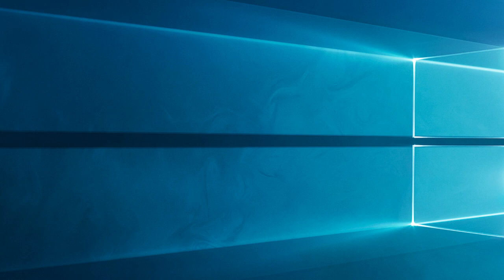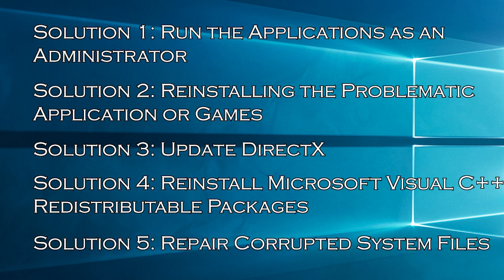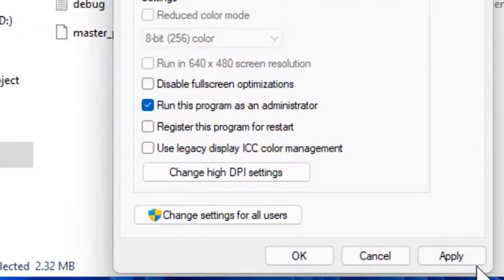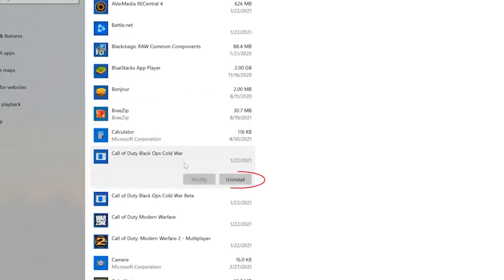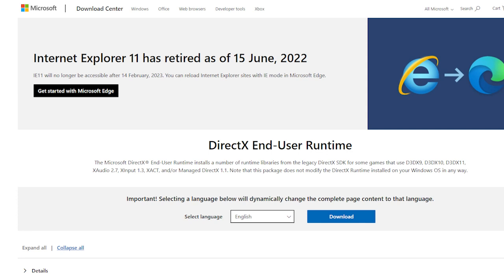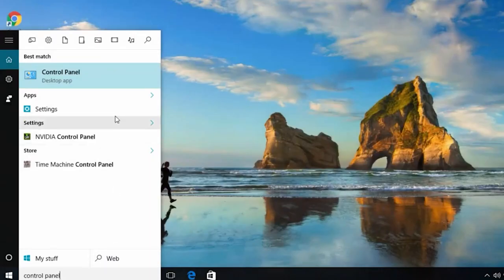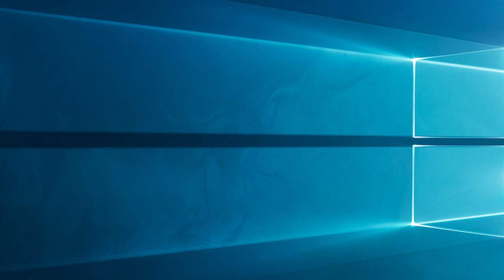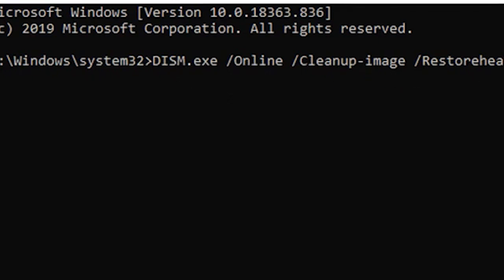FIXED: The Application Was Unable to Start Correctly 0xc00007b (Any Games or Apps) | PC Error Fix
In this video, we'll show you how to fix The Application Was Unable to Start Correctly 0xc00007b on your PC. This error can be caused by a variety of issues, and can be difficult to fix.

We'll show you how to fix The Application Was Unable to Start Correctly 0xc00007b on your PC in just a few simple steps. If you're experiencing this error on your PC, be sure to watch this video to learn how to fix it!

Key Moments:
0:00 Intro
1:17 Solution 1: Run the Applications as an Administrator
1:47 Solution 2: Reinstalling the Problematic Application or Games
2:27 Solution 3: Update DirectX
3:13 Solution 4: Reinstall Microsoft Visual C++ Redistributable Packages
3:55 Solution 5: Repair Corrupted System Files